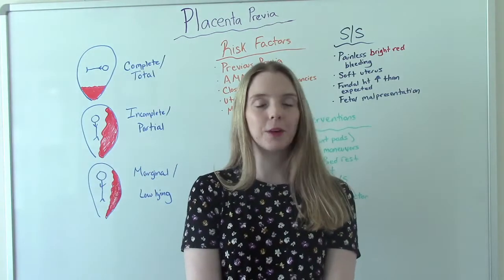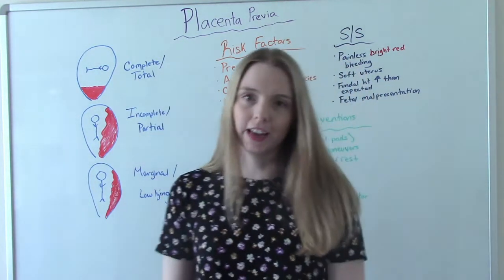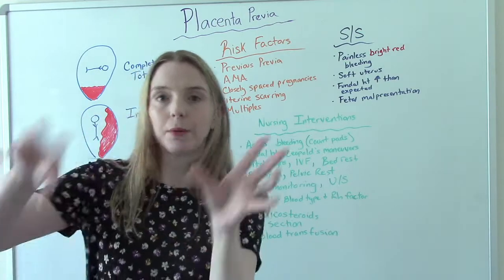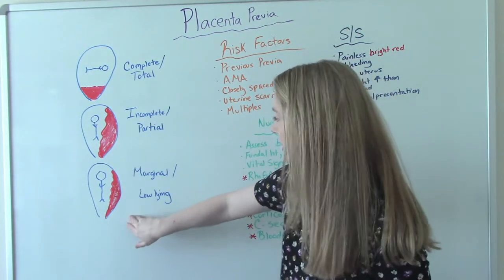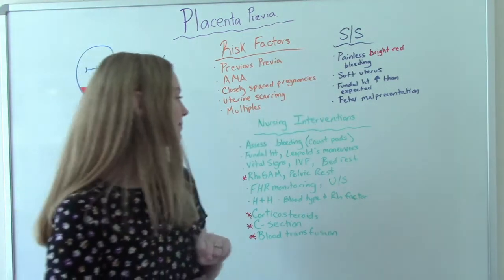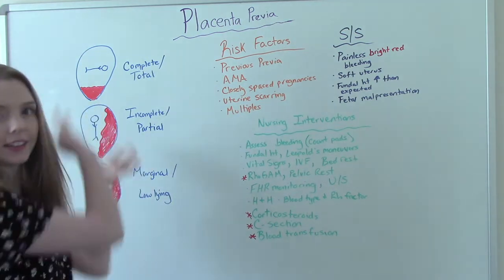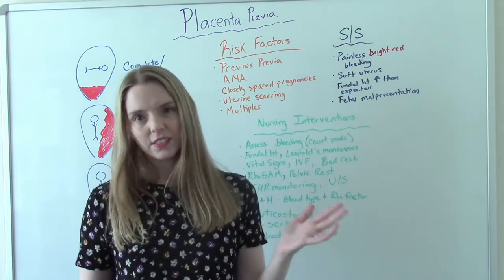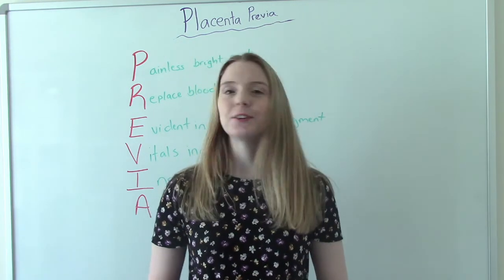PLACENTA PREVIA | NCLEX REVIEW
In this video I define the three types of placenta previa, identify who is at risk, that signs and symptoms and what the nurse can do to care for patients with  this condition.

Chapters
Intro 0:00
Types 0:24
Risk Factors 1:33
Signs & Symptoms 3:04
Nursing Interventions 4:41
Mnemonic 8:50